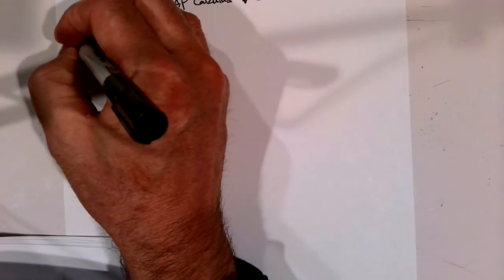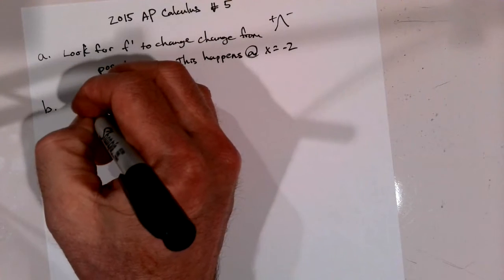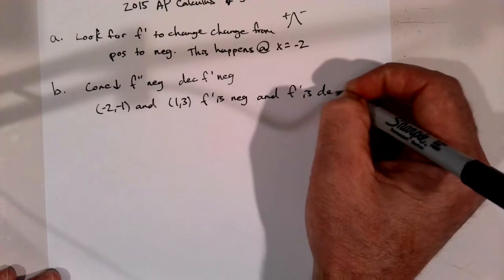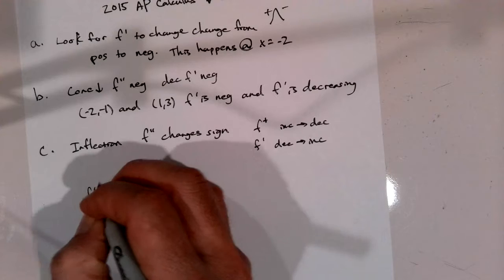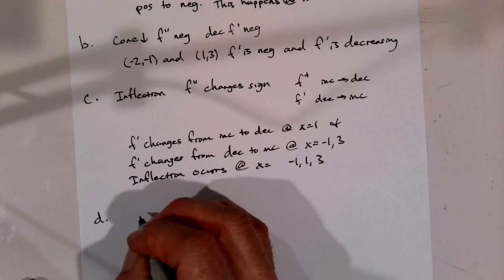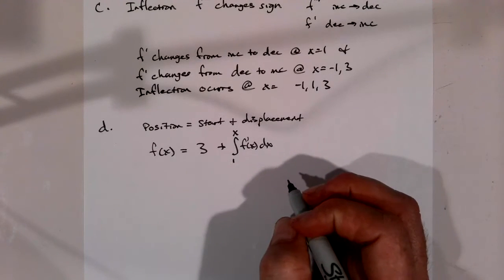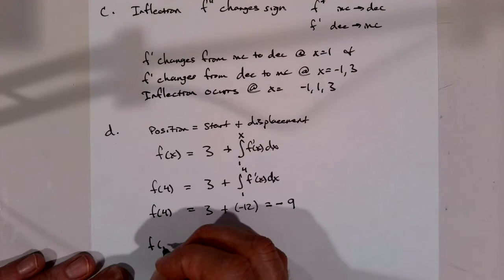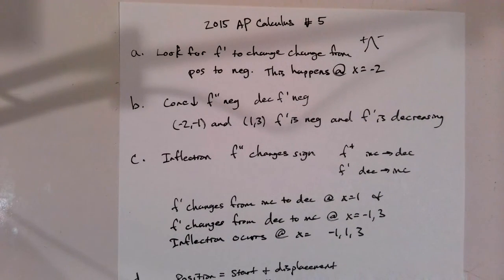FR Video 11 2015 Problem 5